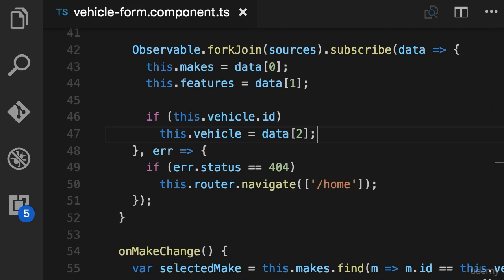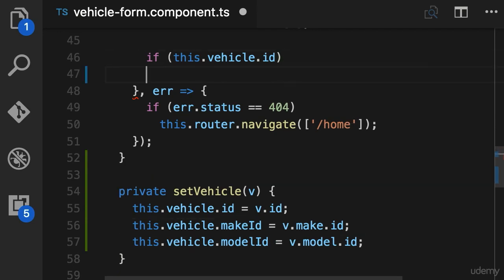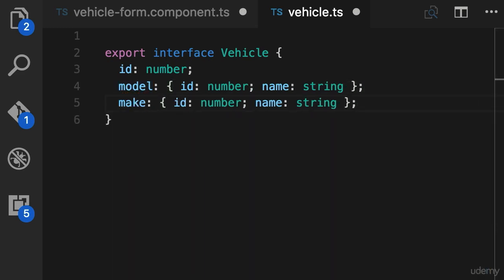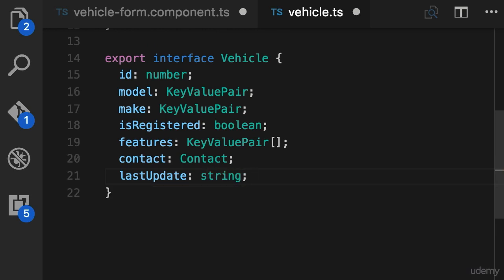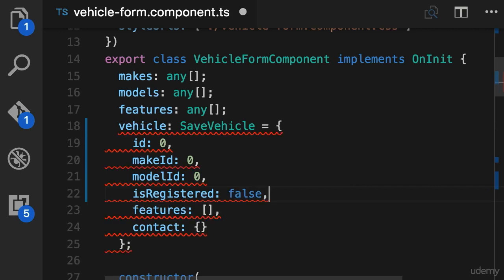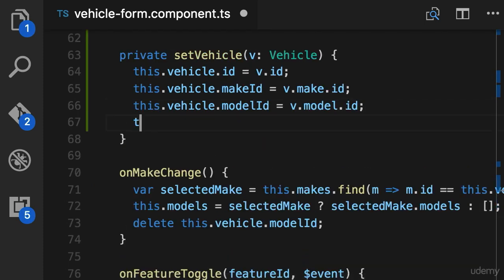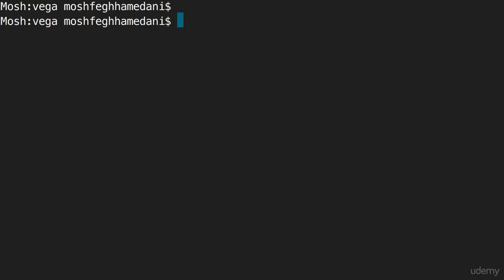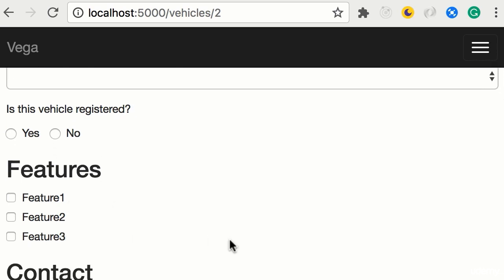1144726 085 Creating Interfaces